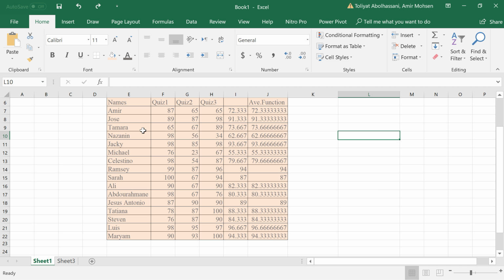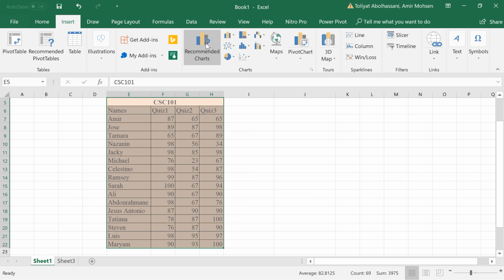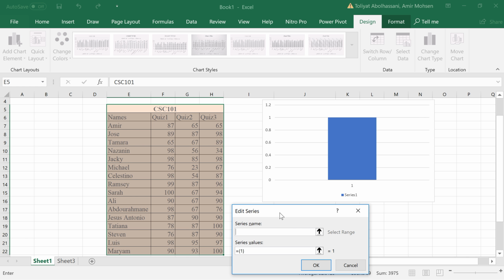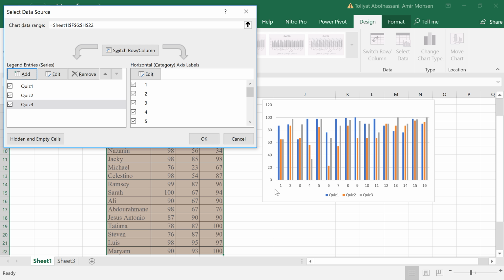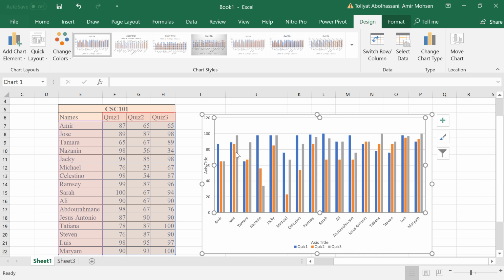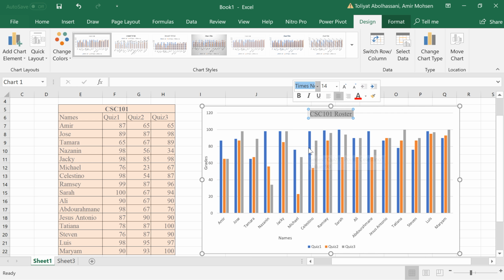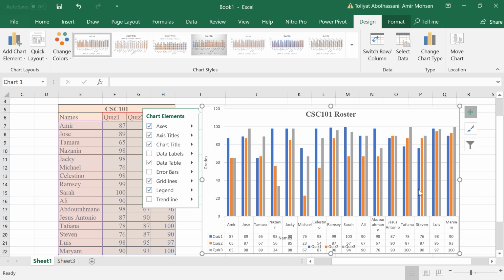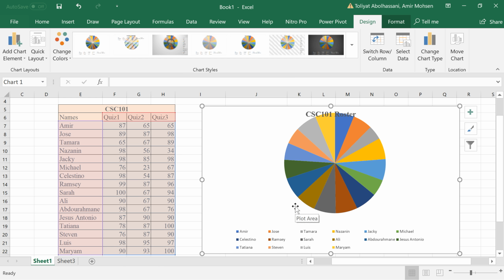Data Visualization with Excel